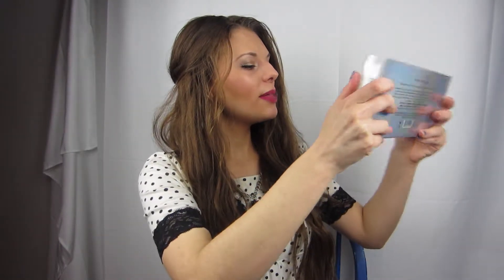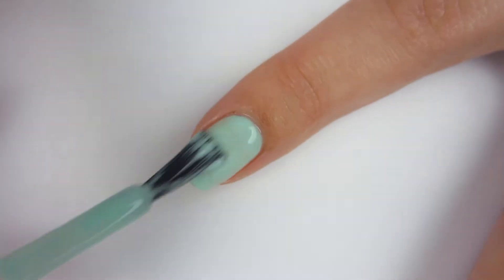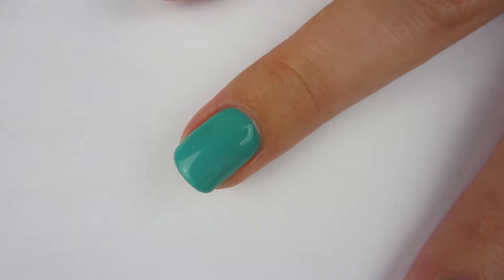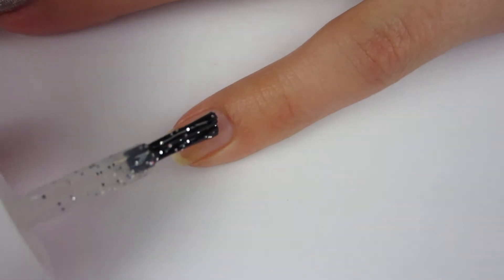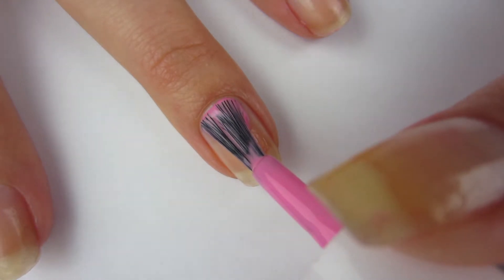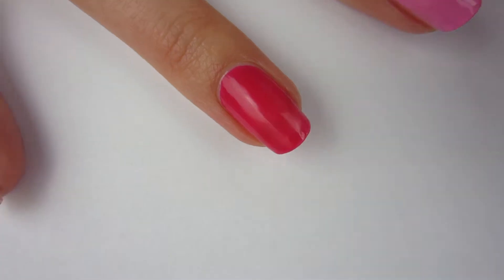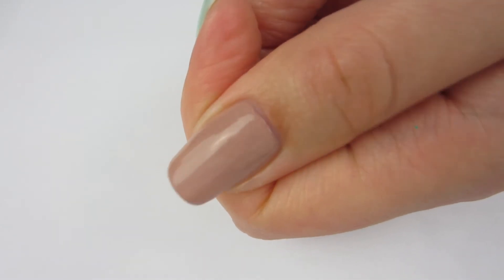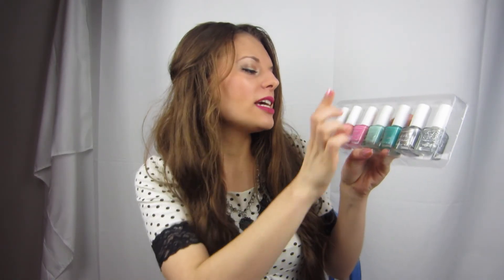Simple Pleasures Nail Polish Set Review!🤩💅🏻✨✨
Have you ever heard of this polish?

Hello! Today I will be doing a swatch and review of this Simple Pleasures nail polish set that my sister got me for Christmas!
I had never heard of Simple Pleasures before she got me this, so let's swatch and review!
Watch me swatch...that's funny!
Anyways, I hope you enjoy this video, it's my first swatch ever!
                                                                       ~Vanna